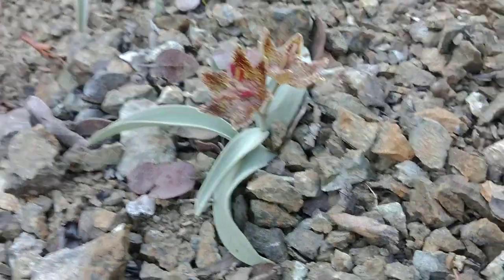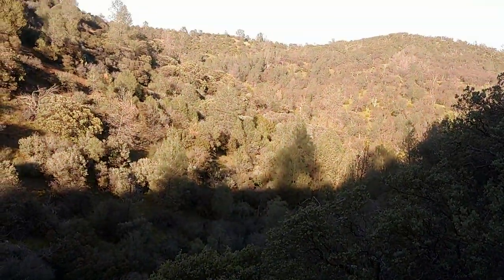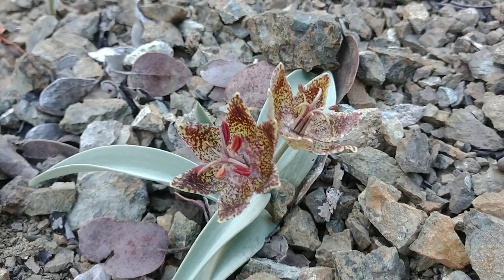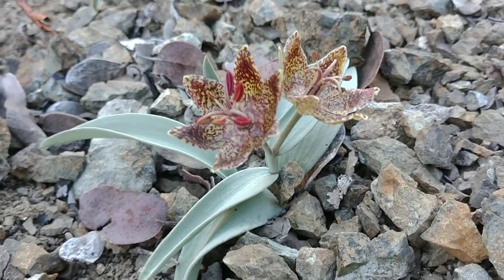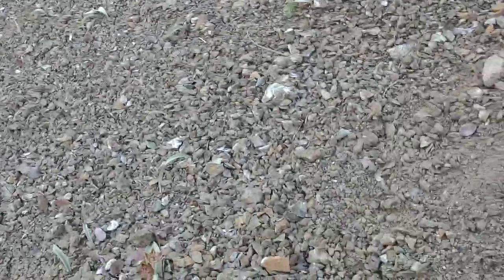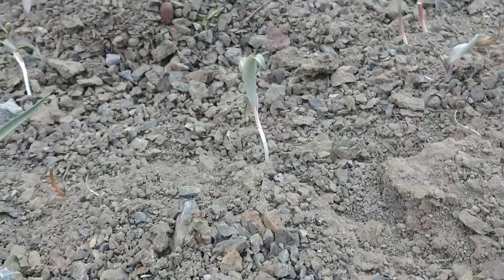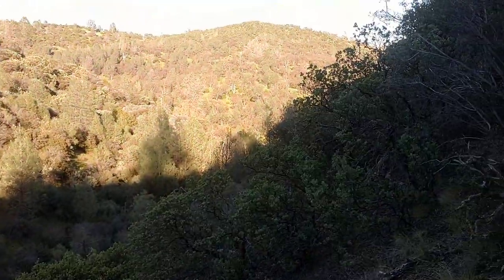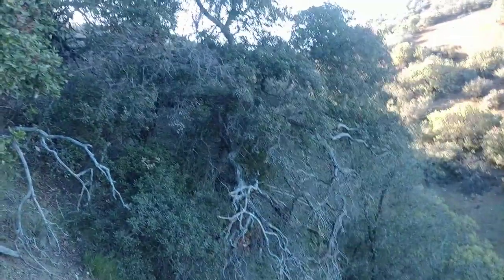Fritillaria falcata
Long lost locale of the rare and endangered Fritillaria falcata, talus fritillary. Only grows on loose serpentine talus.